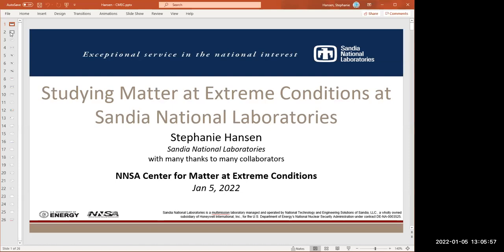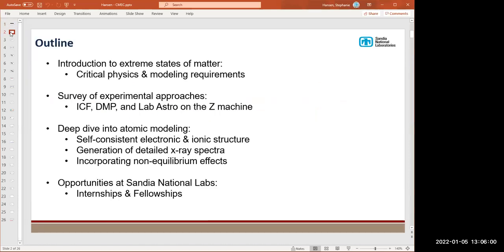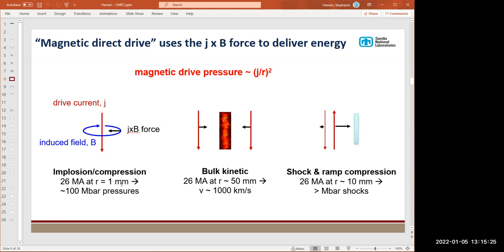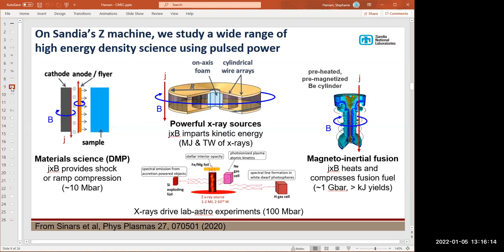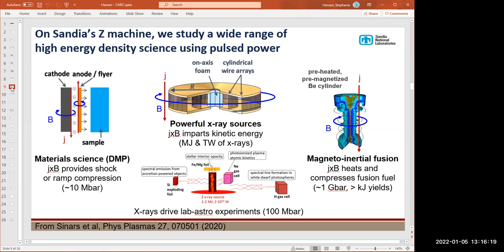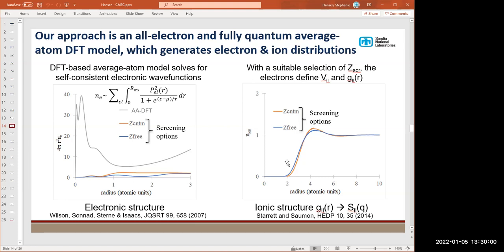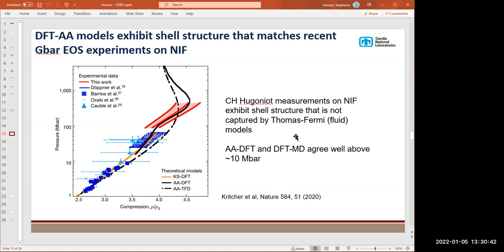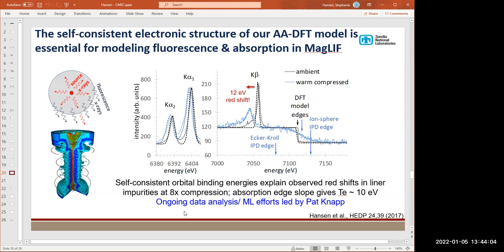CMEC 2022 Seminar | Stephanie Hansen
"Studying Matter at Extreme Conditions at Sandia National Laboratories" presented by the Center for Matter Under Extreme Conditions (CMEC)